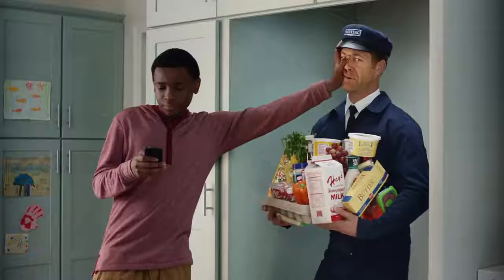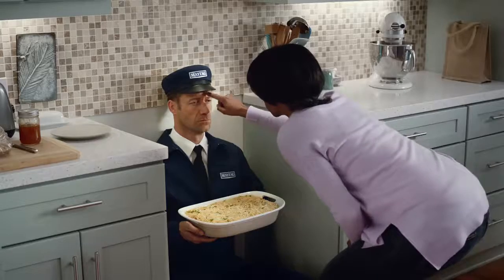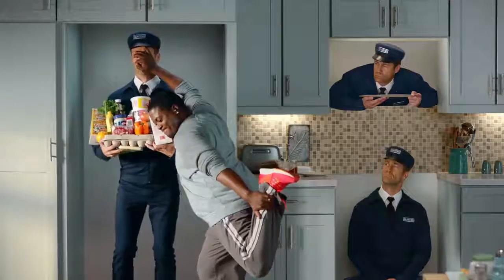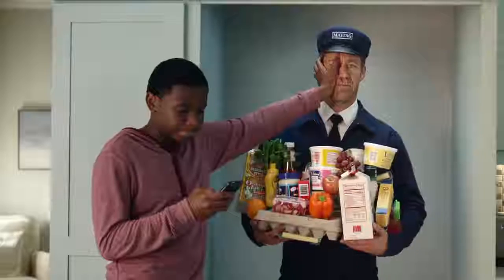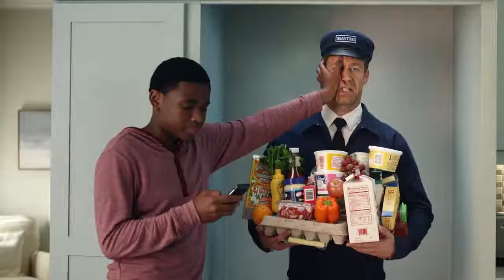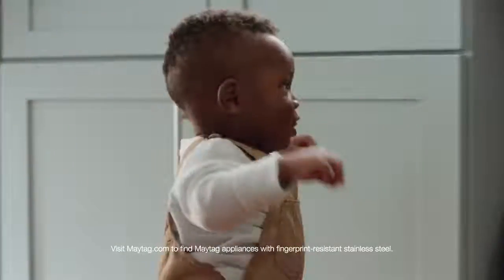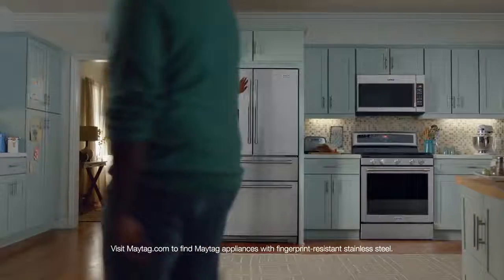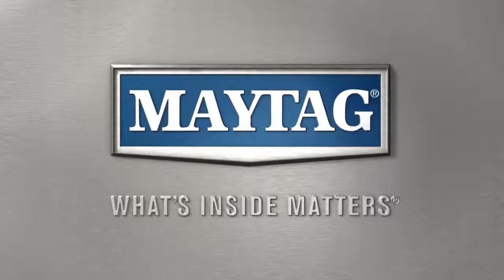Maytag Kitchen Suite Appliances at A&A Appliance, Inc.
With fingerprint resistant stainless steel by Maytag. When people get handsy, things don’t get smudgy. Your life is busy with work, family, and chores. Make life easier with Maytag. Stop by A&A Appliance, Inc. in Hutchinson, KS or shop